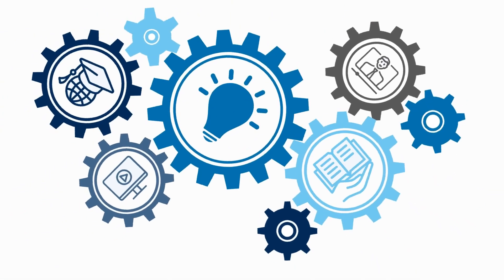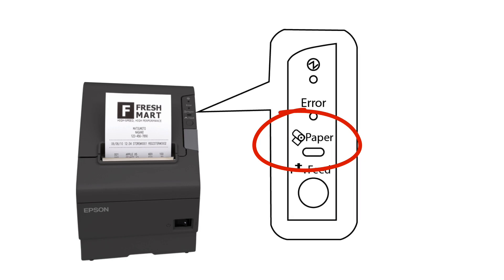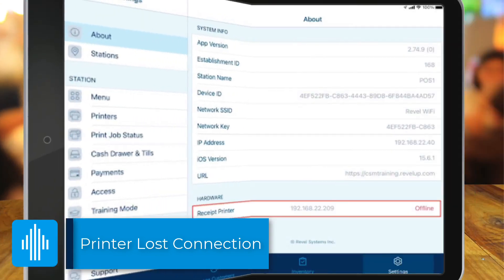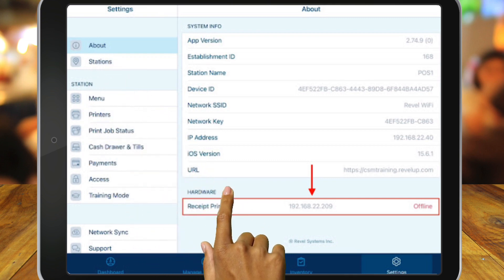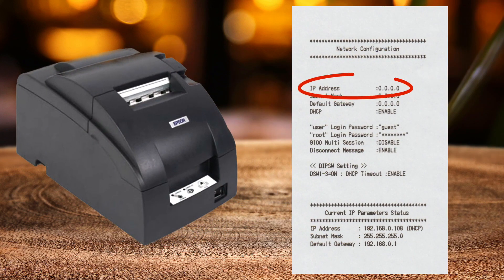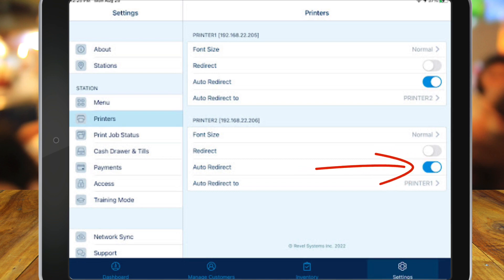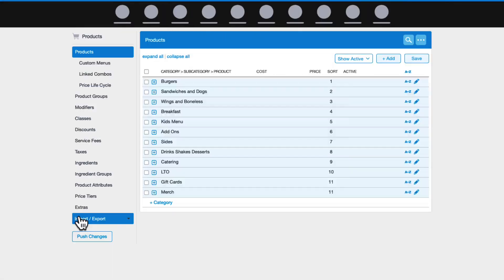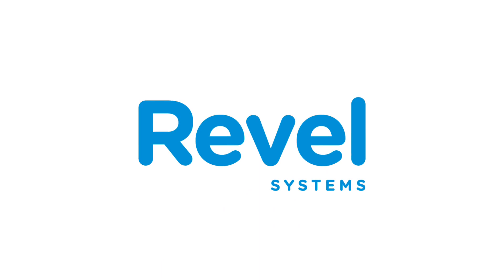Printer Troubleshooting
In this video we will walk you through some of the most common troubleshooting steps for printer issues.